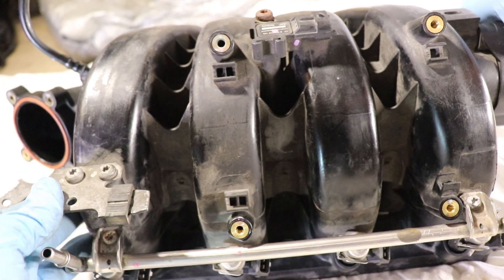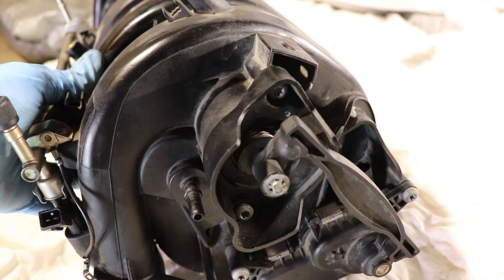How An Intake Manifold Operates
🔴 In this video I will go over how an intake manifold work and operates and show you the inside functions of a variable intake tuning valve.